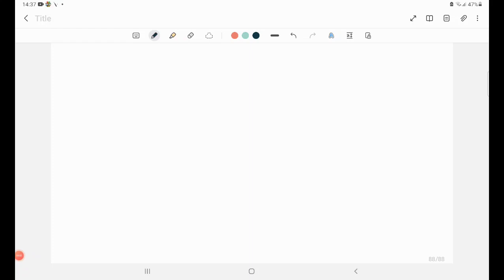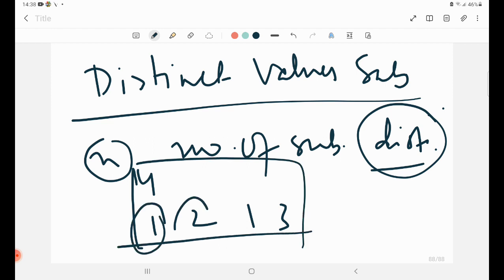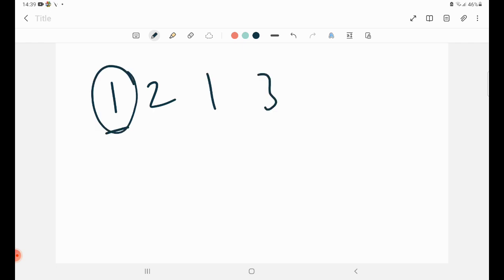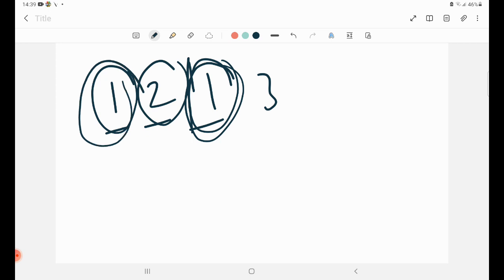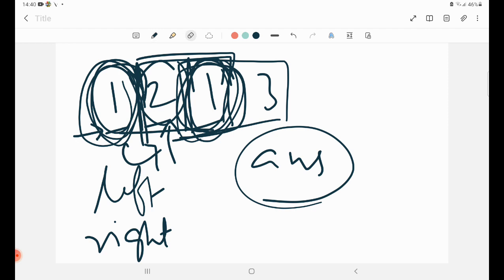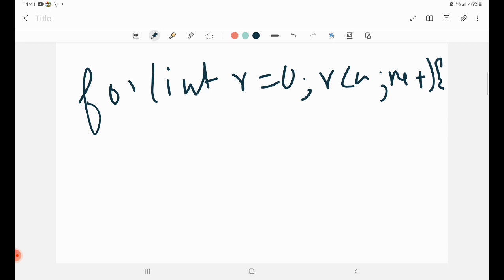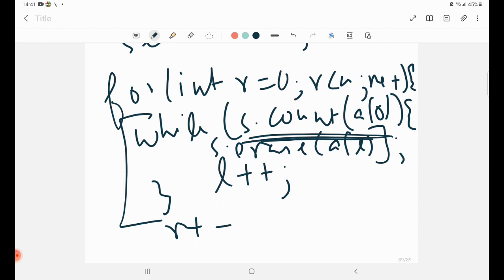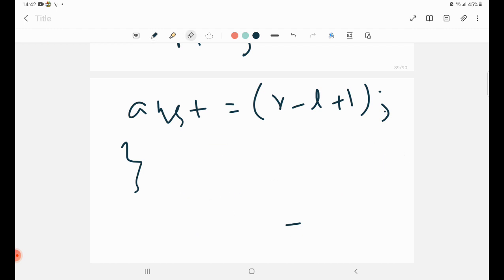Distinct values subarrays cses problemset sorting and searching